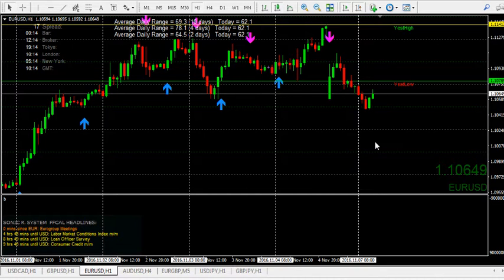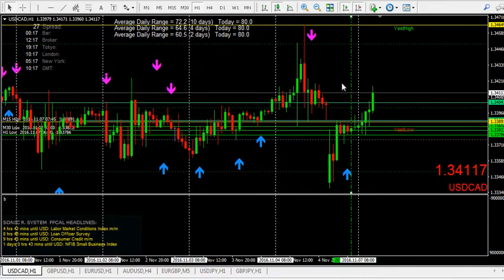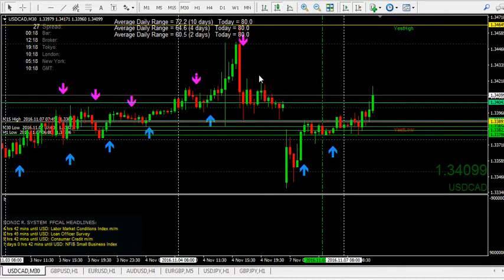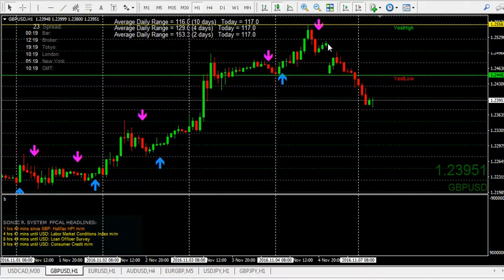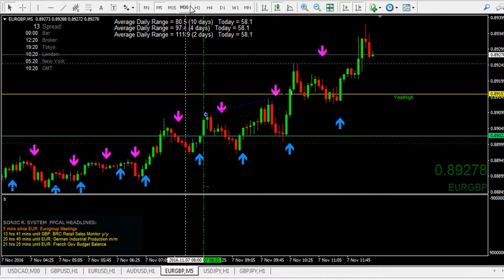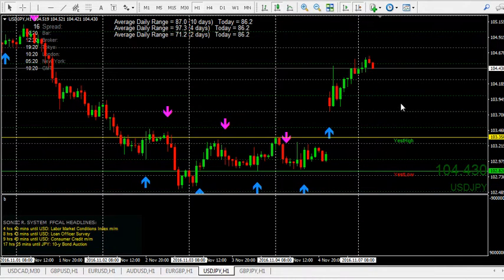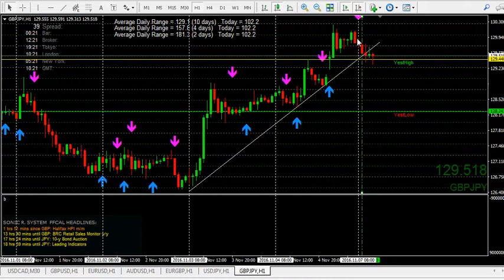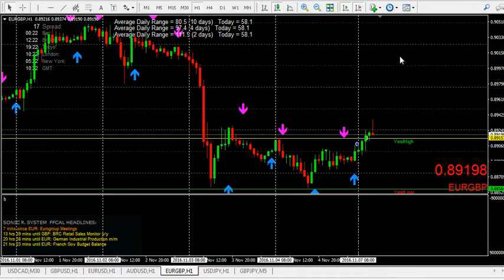free forex trading coaching discipline and planning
My overall approach to choosing the best looking forex chart for todays winning trade. How to avoid overtrading and makinglosing trades. Why you should devise your own trading strategy.